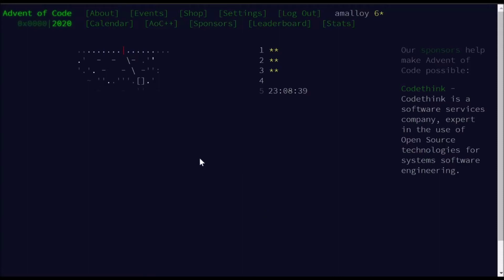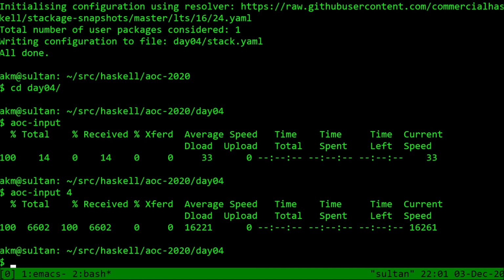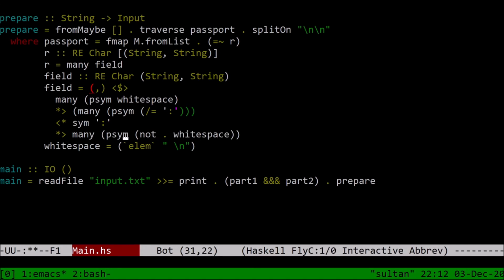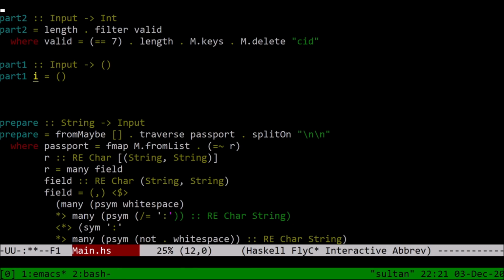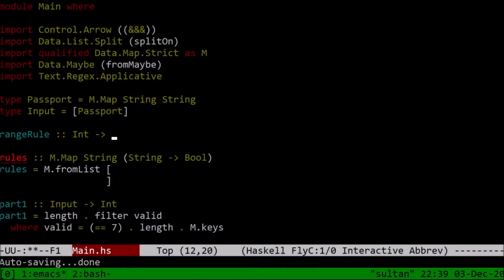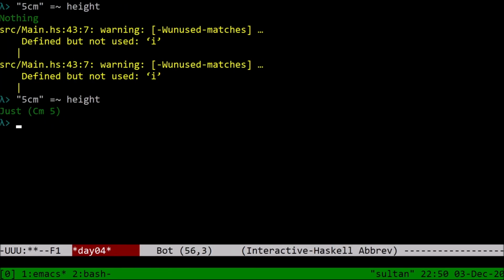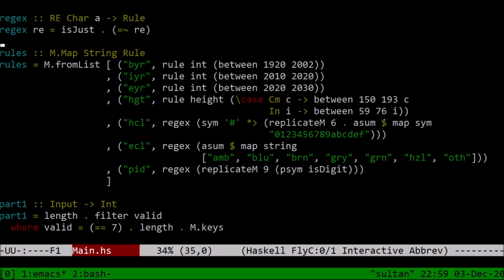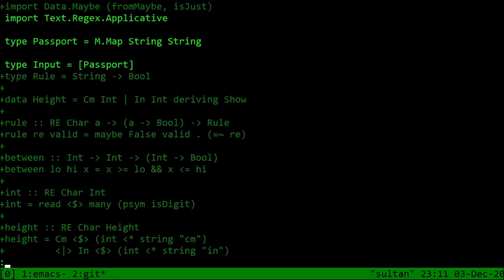[Advent of Code] A mini-language for rules (2020 day 4, Haskell)